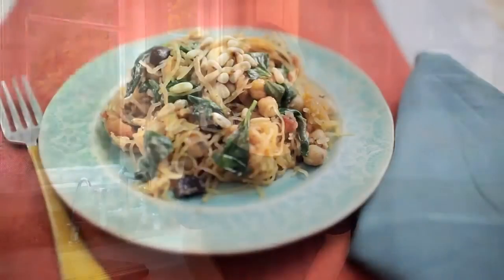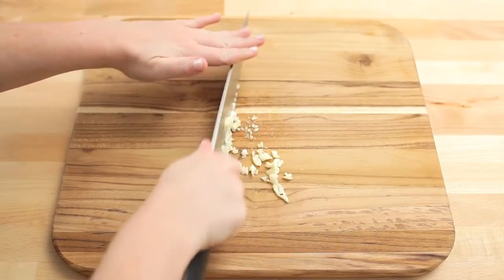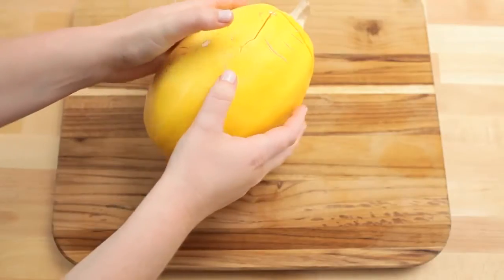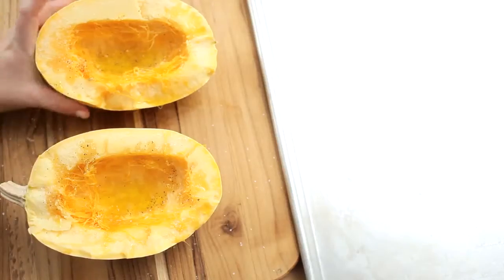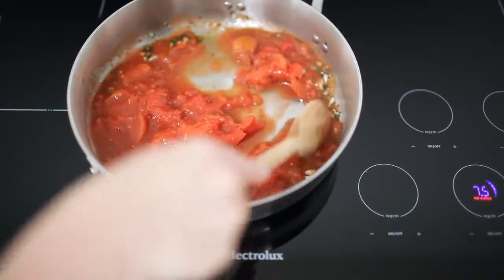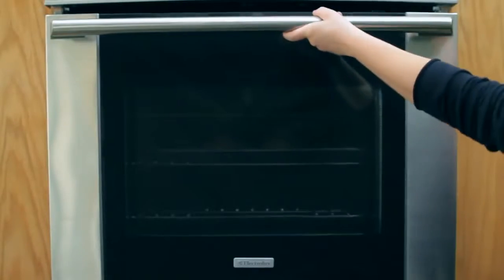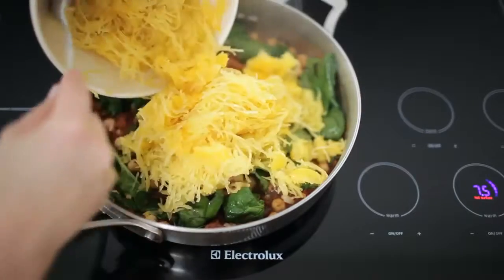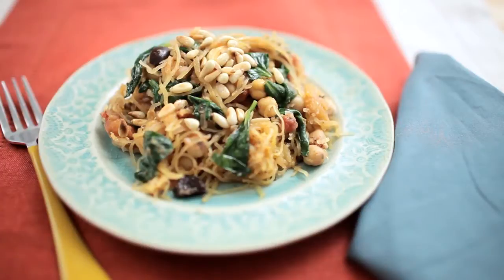Healthy spaghetti squash Recipe- Spaghetti squash with feta, Chickpeas, and Wilted Spinach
Healthy spaghetti squash
Recipe- Spaghetti squash with feta, Chickpeas,
and Wilted Spinach